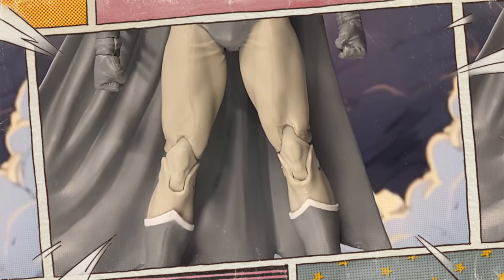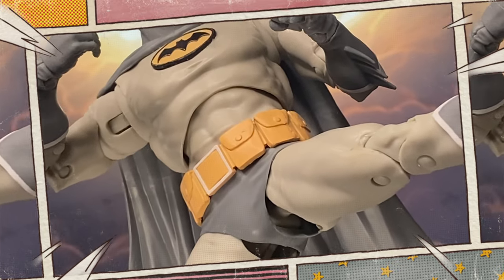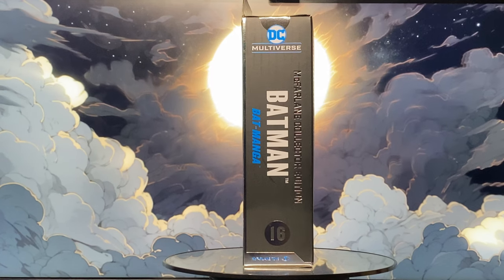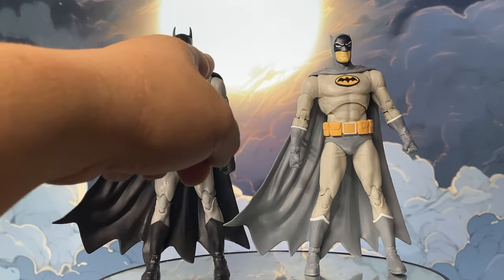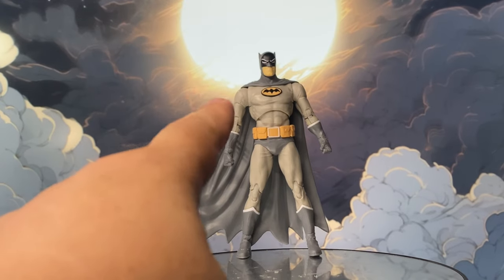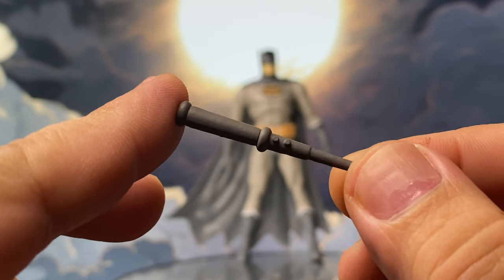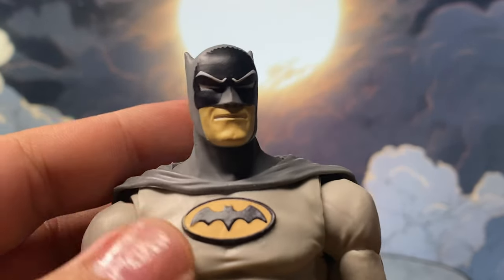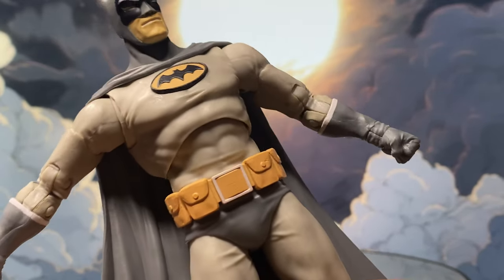McFarlane Collector Edition DC Multiverse Bat-Manga Batman figure Unboxing & Review!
🔔 Hey Oh! Welcome back to the channel! Today, we're diving into the world of Bat-Manga with the new McFarlane Collector Edition Bat-Manga Batman figure! 📦

Join me as we explore this stunning figure, its packaging, and its unique place in Batman history. If you're a Batman fan or a collector of DC Multiverse figures, you won't want to miss this review.

In this video, we'll cover:

The history of Bat-Manga 📚
Detailed unboxing and review of the Bat-Manga Batman figure 🦇
Comparison with other McFarlane Knightfall Batman figures 🔍

This figure is a repaint of the Knightfall body mold but with a fresh and unique twist inspired by Jiro Kuwata's Bat-Manga series from the 1960s. The packaging itself is a collector's dream with its clear window display and beautiful Bat-Manga artwork.